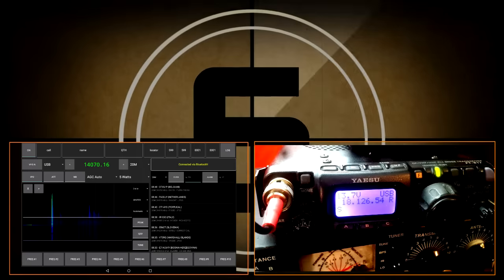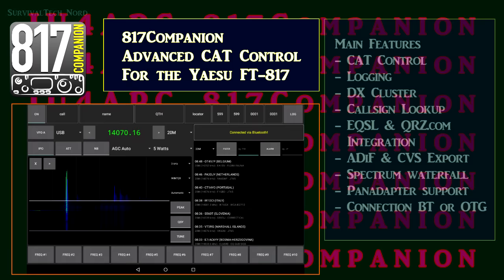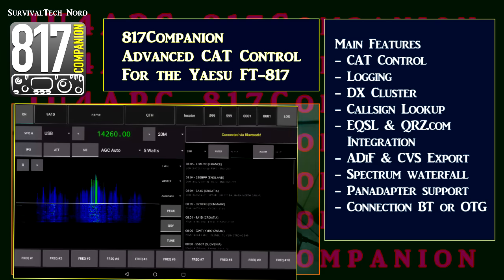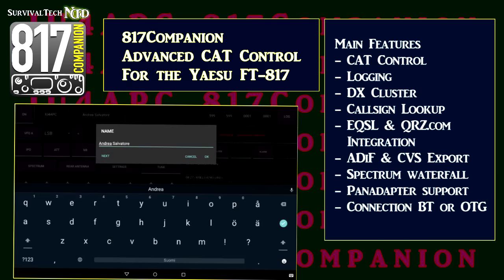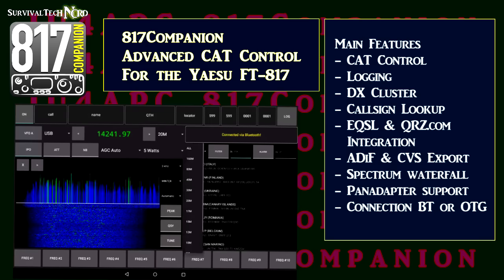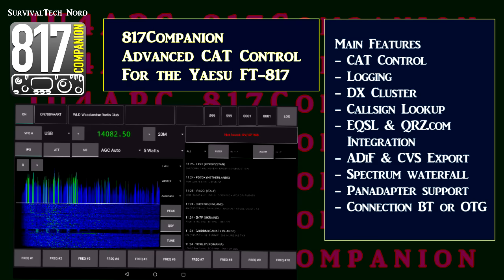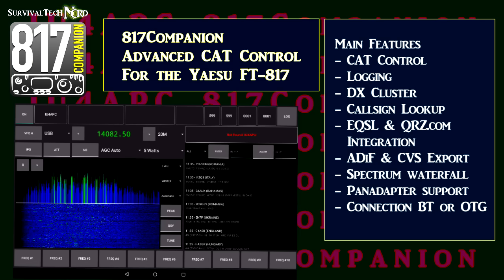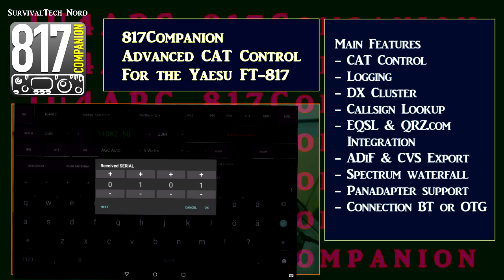Yaesu FT-817 CAT Control Ham Radio Remote Control on Android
This video is about the Android App called 817Companion. 817Companion is an advanced CAT control app for your Yaesu FT-817. The 817 Companion app will connect to your Yaesu 817 via USB OTG cable or Bluetooth serial adapter. Youll be able to completely control the radio frequency, band, IPO, ATT, NB, AGC, Transmit Power, front/rear antenna, using your Android Smartphone or Tablet.

The 817 Companion will pump up the little FT-817. Here are some of the features:

- logging (with ADIF and CSV export)
- automatically send eQSL as soon as you log a QSO
- automatic search QRZ.com for callsign data
- automatically calculate distance and bearing
- automatic frequency scanning
- customizable audio spectrum/waterfall with one-touch QSY
- Support the Panadapter kit that allows to use the 817 as an SDR with up to 24kHz bandwidth
antenna tuning with a single press of a display button
real time DX Cluster spots with touch QSY, filtering and alerts!
10 frequency memories for each band (a total of 140 memories!).
You can find the app in Google Play Store

If you want to get your comms up, this is the right place to start!